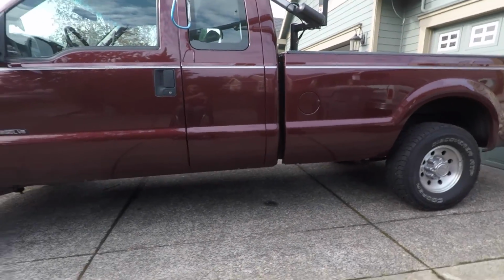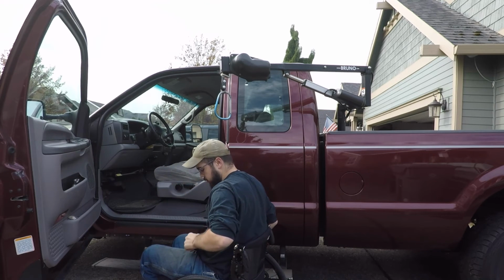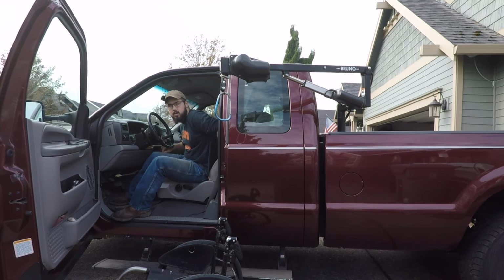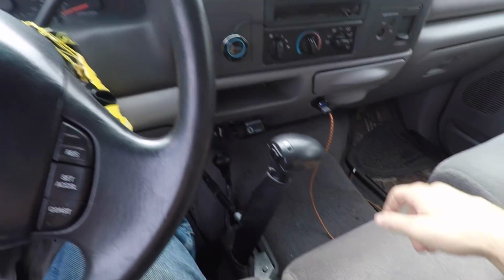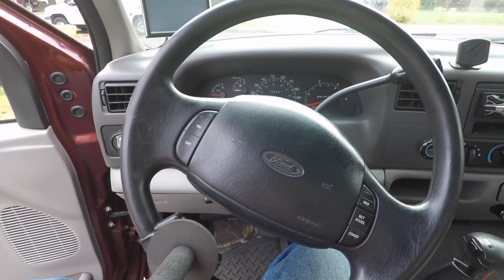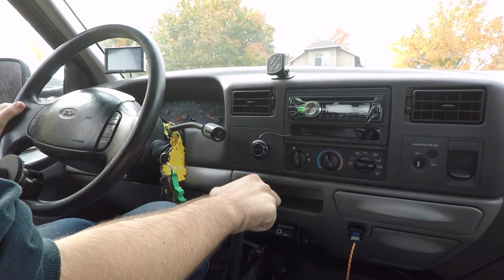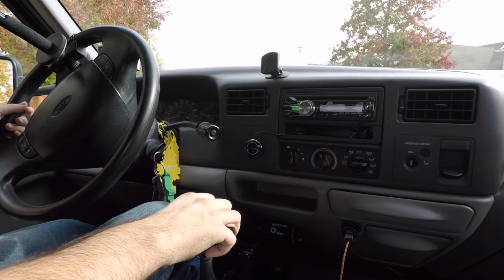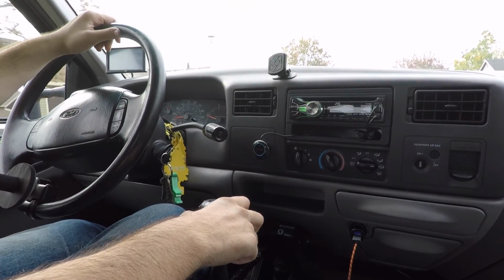PARALYZED and Driving an F250 7.3 Powerstroke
This is an intro video for the channel as well as how I drive my Ford 7.3 Powerstroke F250. I am paralyzed and drive with hand controls.

Parts:
6637 filter
Air filter tube
4" Exhaust
Sensor dongle
Hydra Chip
17+ Tow Mirrors